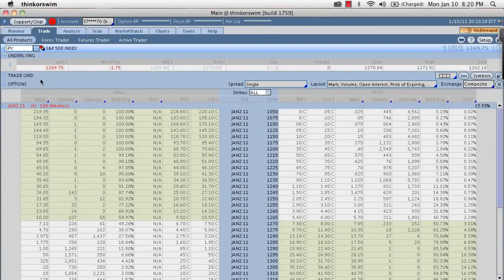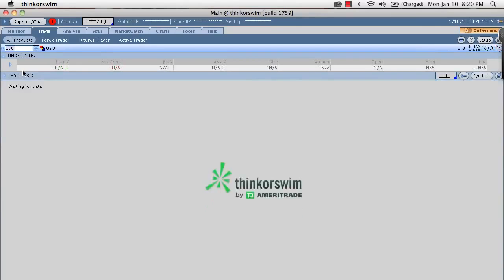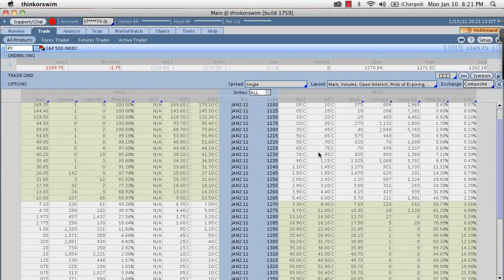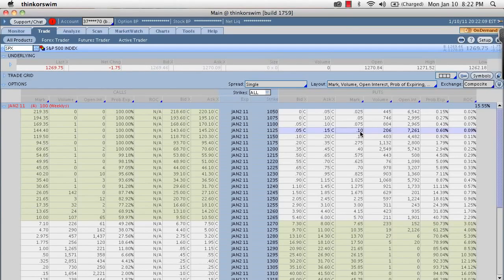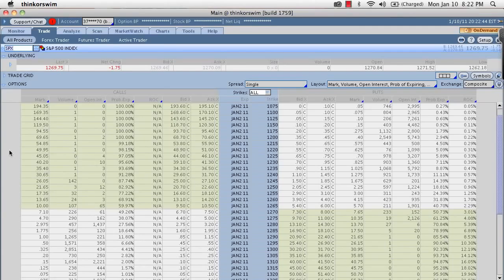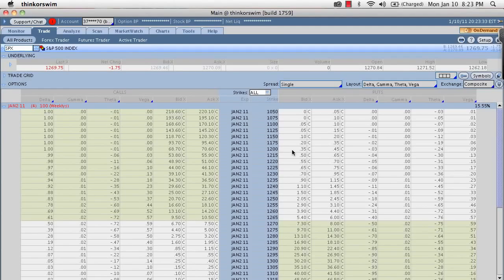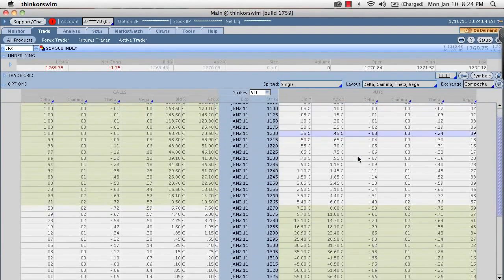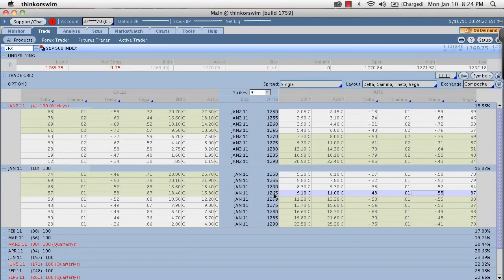How And When To Trade Weekly Options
Register now and get 100% on your deposit, best options broker - /

Option Trading Strategies 2014 - Helps You Trade Like A Pro‎
Every day, I get a Google alert for the words options trading so that I can keep up with what others, particularly those with blogs, are saying about options trading. I always wondered why my blogs have never appeared on the list I get each day. Maybe its because I dont use the exact words option trading like some of the blogs do.
Here is an example of how one company loaded up their first paragraph with these key words (I have changed a few words so Google doesnt think I am just copying it) -- Some experts will try to explain the right way to trade options by a number of steps. For example, you may see Trading Optionsin 6 Steps or 12 Easy Steps for Trading Options. This overly simplistic approach can often send the novice option trading investor down the wrong path and not teach the investor a solid methodology for options trading. (my emphasis) The key words options trading appeared 5 times in 3 sentences. Now that they are in my blog I will see if my blog gets picked up by Google.
Today I would like to share my thoughts on what 2014 might have in store for us, and offer an options strategy designed to capitalize on the year unfolding as I expect.
Terry
A Conservative Options Strategy for 2014
Whats in store for 2014? Most companies seem to be doing pretty well, although the markets P/E of 17 is a little higher than the historical average. Warren Buffett recently said that he felt it was fairly valued. Thirteen analysts surveyed by Forbes projected an average 2014 gain of just over 5% while two expected a loss of about 2%, as we discussed a couple of weeks ago. With interest rates so dreadfully low, there are not many places to put your money except in the stock market. CDs are yielding less than 1%. Bonds are scary to buy because when interest rates inevitably rise, bond prices will collapse. The Feds QE program is surely propping up the market, and some tapering will likely to take place in 2014. This weeks market drop was attributed to fears that tapering will come sooner than later.
When all these factors are considered, the best prognosis for 2014 seems to be that there will not be a huge move in the market in either direction. If economic indicators such as employment numbers, corporate profits and consumer spending improve, the market might be pushed higher except that tapering will then become more likely, and that possibility will push the market lower. The two might offset one another.
This kind of a market is ideal for a strategy of multiple calendar spreads, of course, the kind that we advocate at Terrys Tips. One portfolio I will set up for next year will use a Jan-16 at-the-money straddle as the long side (buying both a put and a call at the 180 strike price). Against those positions we will sell out-of-the-money monthly puts and calls which have a month of remaining life. The straddle will cost about $36 and in one year, will fall to about $24 if the stock doesnt move very much (if it does move a lot in either direction, the straddle will gain in value and may be worth more than $24 in one year). Since the average monthly decay of the straddle is about $1 per month, that is how much monthly premium needs to be collected to break even on theta. I would like to provide for a greater move on the downside just in case that tapering fears prevail (I do not expect that euphoria will propel the market unusually higher, but tapering fears might push it down quite a bit at some point). By selling puts which are further out of the money, we would enjoy more downside protection.
Here is the risk profile graph for my proposed portfolio with 3 straddles (portfolio value $10,000), selling out-of-the-money January-14 puts and calls. Over most of the curve there is a gain approaching 4% for the first month (a five-week period ending January 19, 2014). Probably a 3% gain would be a better expectation for a typical month. A gain over these 5 weeks should come about if SPY falls by $8 or less or moves higher by $5 or less. This seems like a fairly generous range.